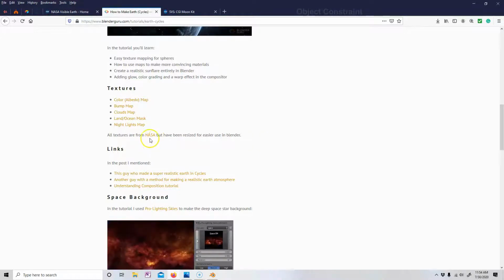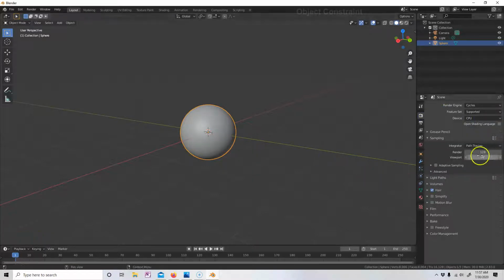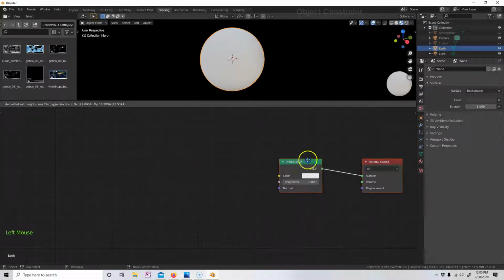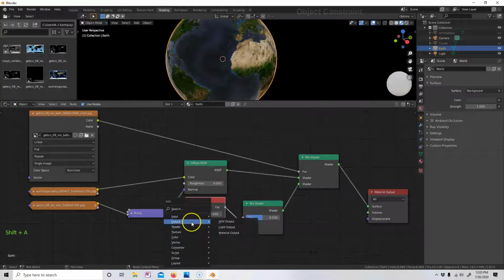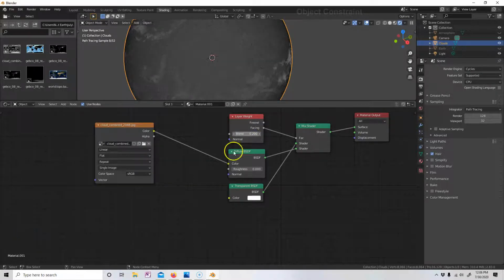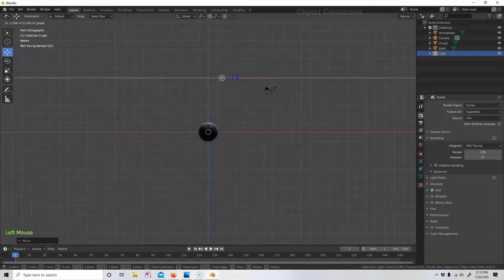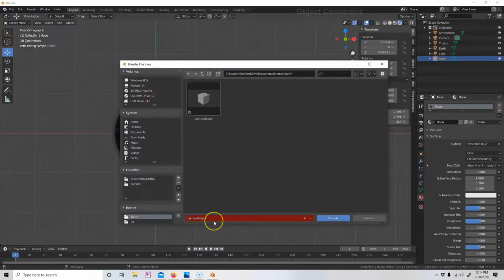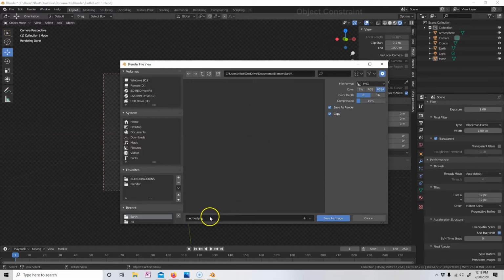Making the Earth 1: Materials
Blender tutorial showing you how to make the Earth in Blender Cycles 2.83 using NASA textures in the style of the Blender Guru. This is the starting point of making the Earth so that later we can rotate and revolve the Earth.

To use Eevee: In the Material Properties, under Settings, experiment with Alpha Blend as the Blend Mode for clouds and atmosphere.